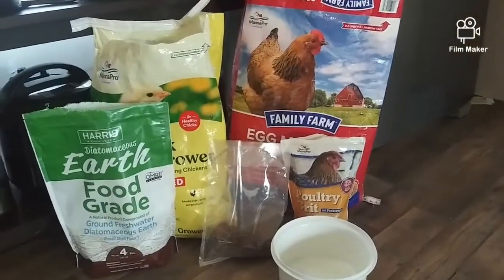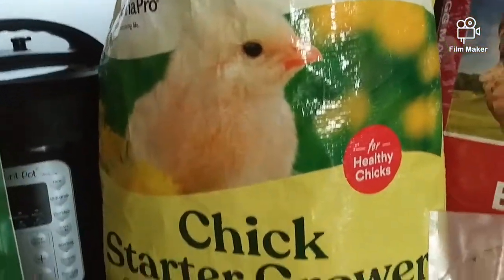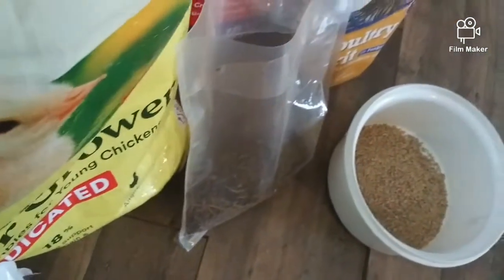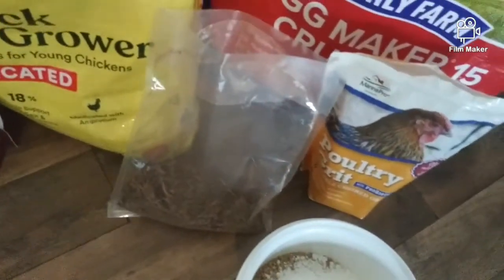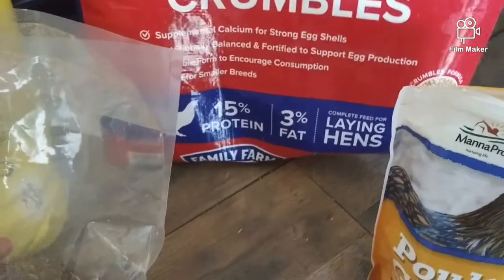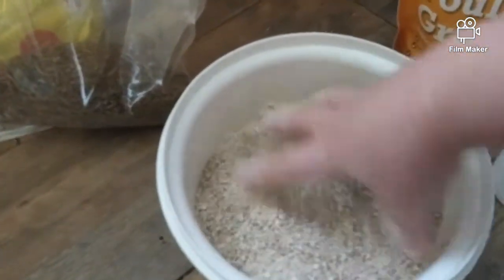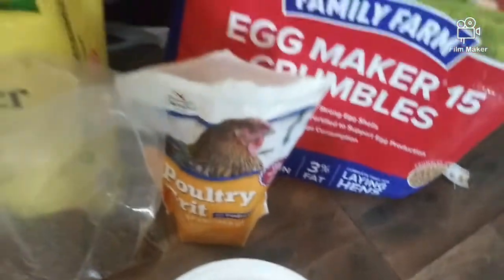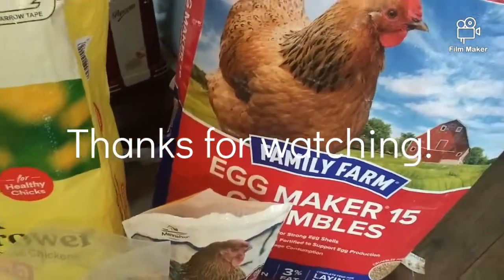10 The Fluffy Butt Hut - Preventative Deworming Chickens